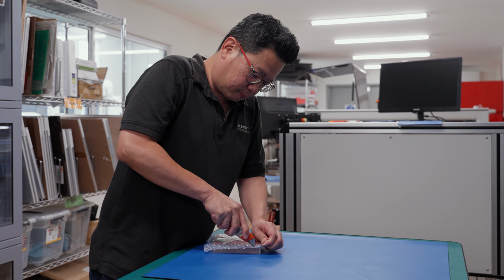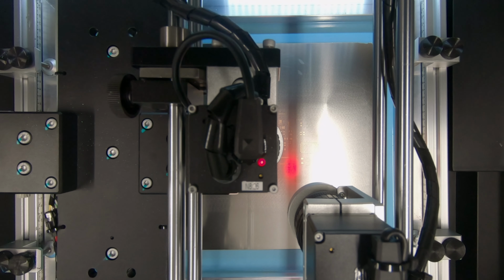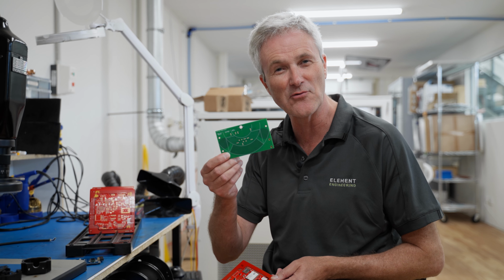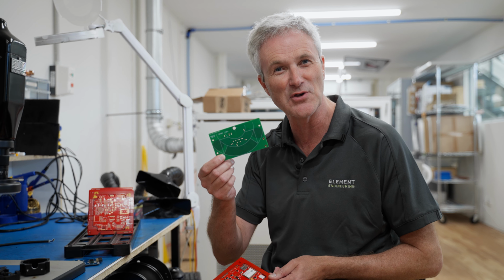Alan introduces our new red Cranio top hat prototype boards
Fancy a sneak peek at our upcoming in-house IoT system plus a small development tip from Alan, our lead electronics engineer? 🎯🤏

We chose red as the colour of our prototype PCBs to differentiate them from production boards.

Aside from looking fantastic, the stark contrast between bright red boards and dark components means faster and more accurate assembly.

Our automated machines’ cameras have a much easier job to do, and our technicians spend around 30% less time on manufacturing.

Not a bad result from a simple colour change!